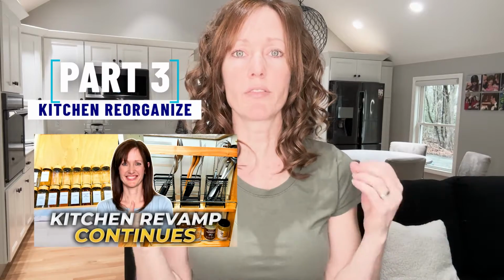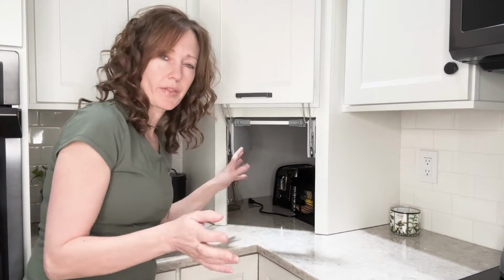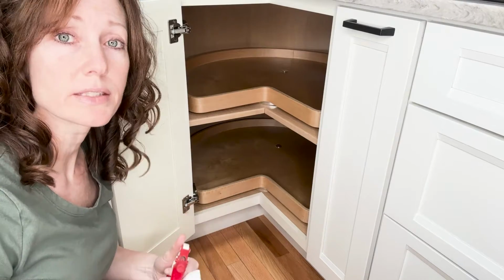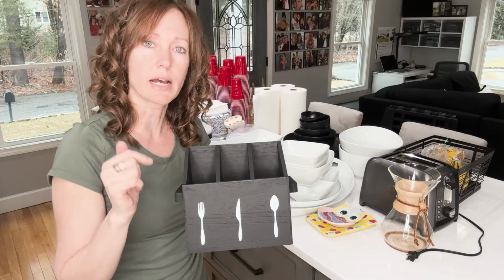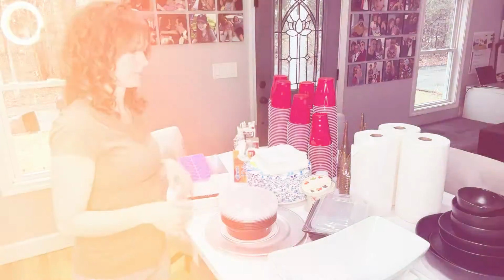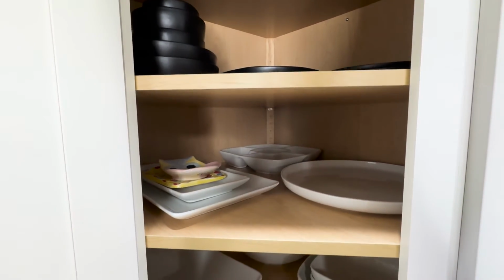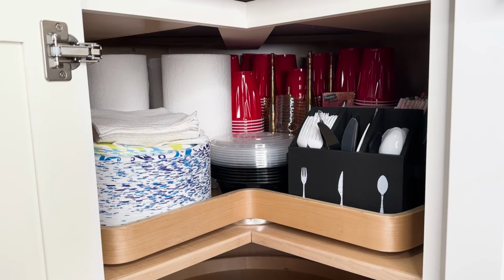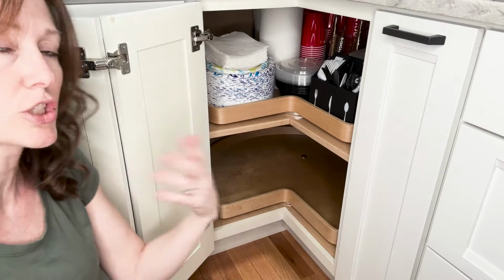PART 4 Kitchen Revamp: Tackling My Lazy Susan & Upper Cabinets | Living In East Coast Massachusetts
Scroll down to find links for all the products mentioned in this video.

Are you thinking about moving to East Coast Massachusetts? Let’s explore part 4 of my kitchen revamp and we tackle my Lazy Susan and upper cabinets today!
In my latest installment of the kitchen reorganization series, I, a professional organizer and Massachusetts realtor, take on the challenge of organizing the Lazy Susan and upper corner cabinets. I kick things off by introducing myself and my offer of free organizing services, underscoring my dedication to helping others declutter and optimize their living spaces. I also highlight my recent success with spice drawer organization from the previous video, demonstrating how I utilized liners to keep spices neatly in place and encouraging viewers to subscribe for more organizing tips and details on the upcoming giveaway.
I explain my plan to rearrange the Lazy Susan, to relocate serving dishes to upper cabinets for less frequent use and to bring down paper products for easier access. Demonstrating my methodical approach, I begin by clearing out and cleaning the cabinets, favoring the use of white vinegar for cleaning food-contact surfaces, and then categorizing items for placement. Despite encountering some mismatched items, I prioritize functionality over aesthetics while aiming to minimize waste.
The highlight of the video lies in the transformation of the Lazy Susan into a functional storage space for paper products and plastic utensils. I showcase how I utilize a utensil holder for organizing straws and choose to remove packaging for a cleaner look. By strategically placing frequently used items towards the front for easy access, I leave the bottom shelf empty for future projects.
I’d love to help you make a smooth move to East Coast Massachusetts!
00:00 - Intro to PART 4 Kitchen Revamp: Tackling My Lazy Susan & Upper Cabinets
00:11 - Setting the Stage: Introduction to the Task at Hand
01:25 - Step by Step Plan: Breaking Down the Revamping Process
04:19 - Clearing out the Cabinets: Preparing for Transformation
08:54 - Organizing Serving Dishes: Maximizing Cabinet Space
11:58 - Optimizing the Lazy Susan: Storing Paper Products & Plastic Cups14:03 - Wrap up to PART 4 Kitchen Revamp: Tackling My Lazy Susan & Upper Cabinets
🤔Do you need help organizing your home?
This channel is all about living on the East Coast Massachusetts, moving to the East Coast MA, and relocating to Boston. We also cover living in Boston MA suburbs, moving to Cambridge MA suburb, and relocating to Newburyport MA suburb.

If this is your first time to this channel, and you want to know everything about eating, sleeping, working and playing, the pros and cons of living on the East Coast MA then subscribe and tap the bell 🔔 for notifications to be the first to know about the current market in East Coast Massachusetts.😃

We get calls and emails every day from people just like you, looking for help when making their move to the East Coast of Massachusetts and we absolutely love it! Whether you are moving in 9 days or 90 days, give us a call, shoot us a text, or send an email so we can help you make a smooth move to the East Coast and the surrounding areas.

Utensil Holder